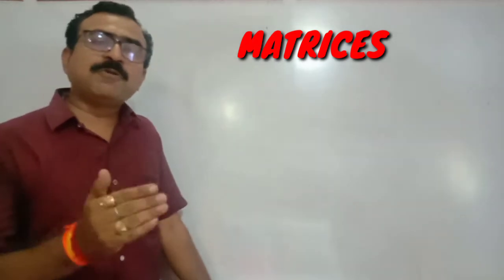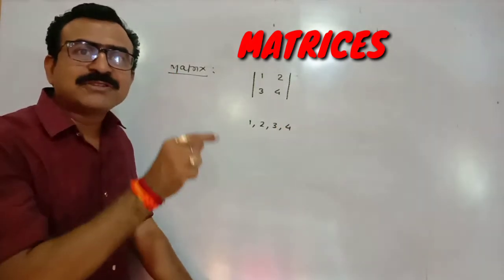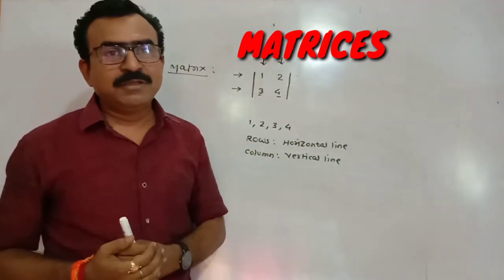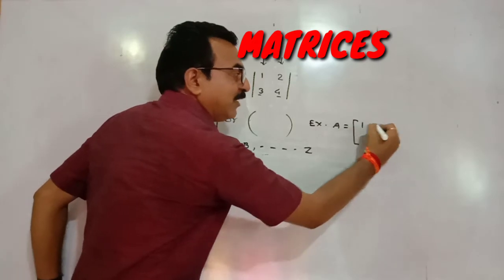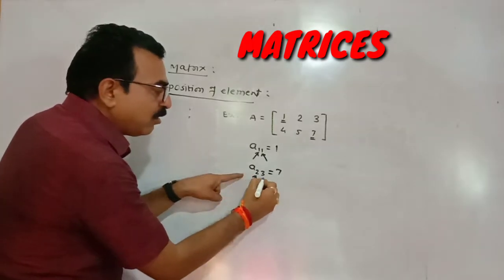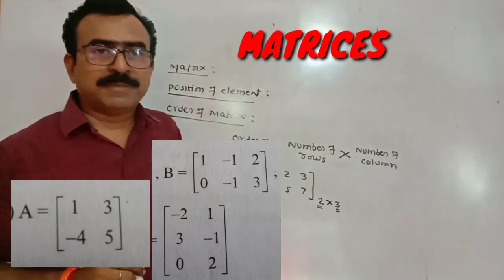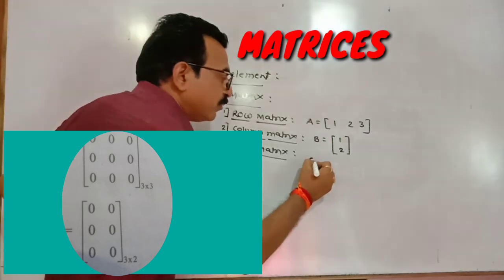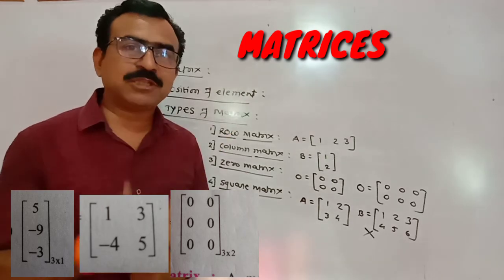MATRICES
Definition, Representation, Types of Matrix